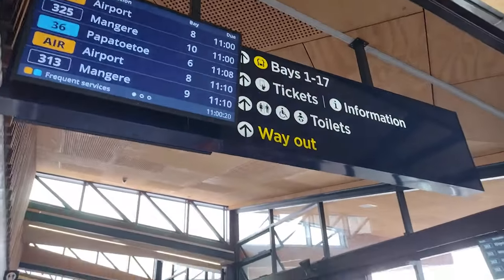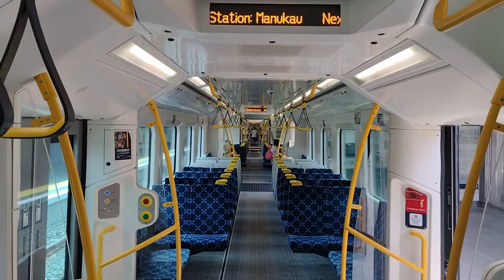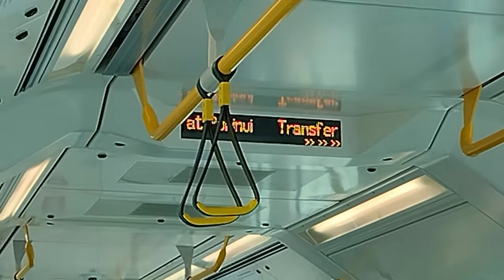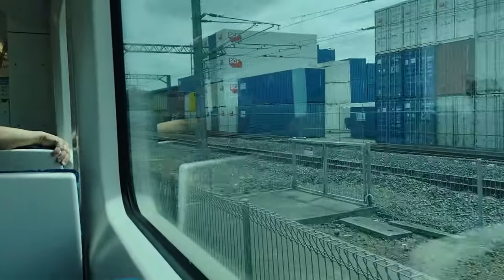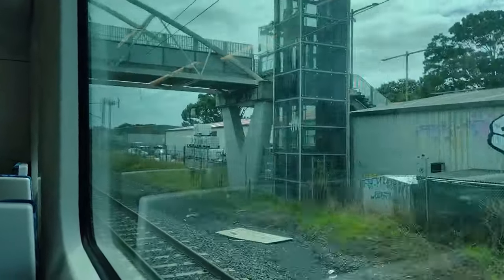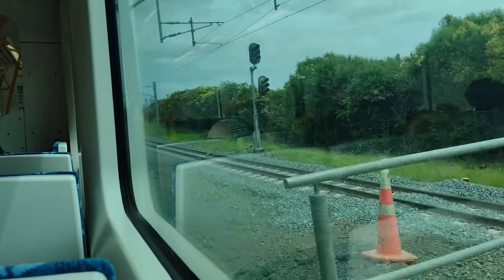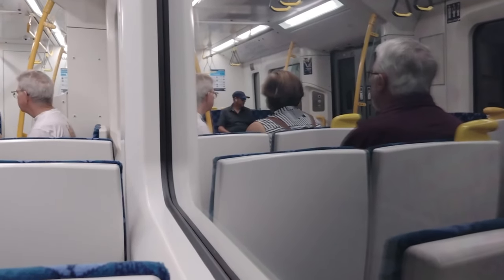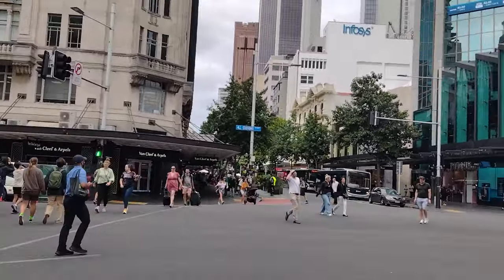Auckland Eastern Line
Starting off with Auckland train videos with the first train I went on from the terminus at Manukau, which was conveniently the closest station to our hotel, along the whole Eastern Line into the city. This line is a spur off from the Southern Line at Manukau, while also taking a different, more eastern route to the Southern Line into the city (hence the name). This section was closed since March 2023 prior to the filming of this video for line and station upgrades, but was luckily reopened only a mere week or so before recording this. All other Auckland lines are also undergoing extensive shutdowns throughout this year for upgrade works, as well as continuous construction on the City Rail Link project, bringing new underground train station to the Auckland CBD.

Chapters:
00:00 - Introduction
07:26 - Manukau - Puhinui
12:47 - Puhinui - Papatoetoe
15:08 - Papatoetoe - Middlemore
18:26 - Middlemore - Otahuhu
21:45 - Otahuhu - Sylvia Park
26:26 - Sylvia Park - Panmure
28:48 - Panmure - Glen Innes
31:20 - Glen Innes - Meadowbank
34:50 - Meadowbank - Orakei
36:29 - Orakei - Britomart
44:08 - Britomart Station
47:49 - Auckland CBD